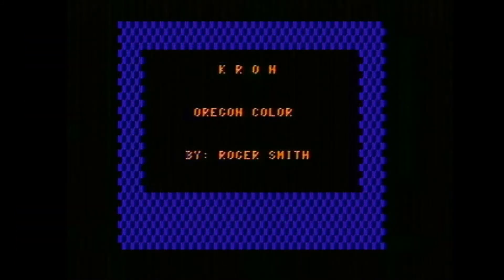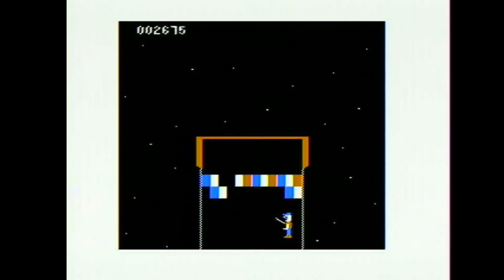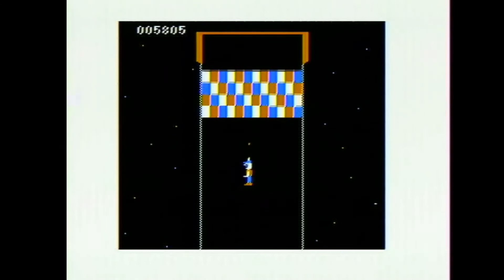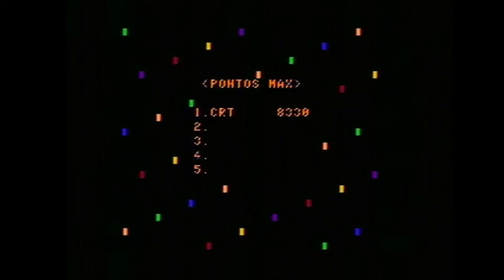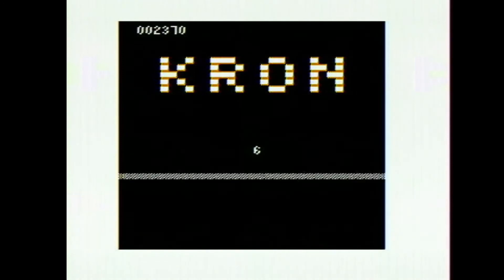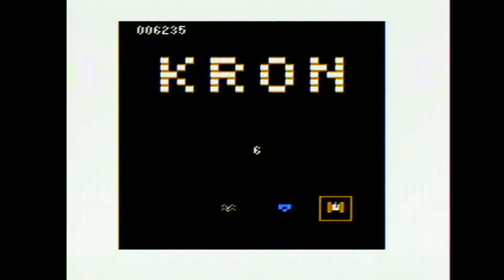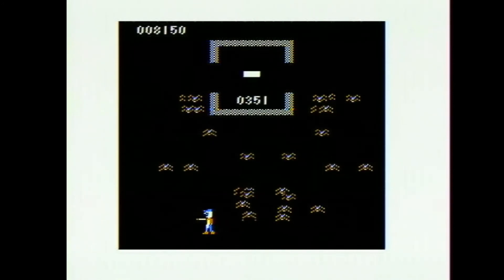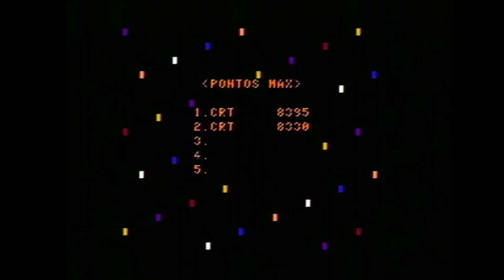Game On Challenge of the Week of Jan 18, 2021: Kron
Welcome to the CocoTalk Game On Challenge for the week of Jan 18, 2021.  This week we are playing Kron.  What is Kron you ask?  If you ever played Tron in the arcade then you will know what this game is.  Four mini games where anything and everything can kill you.  Is this a game worth playing?  Watch and decide for yourself!
This video was filmed on a real Color Computer 3.